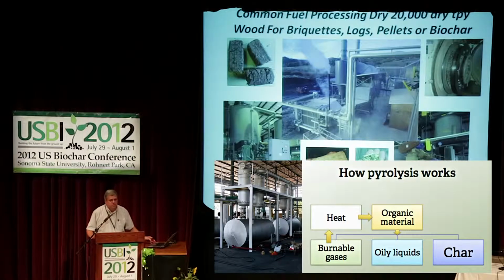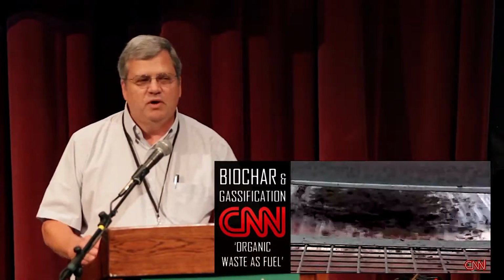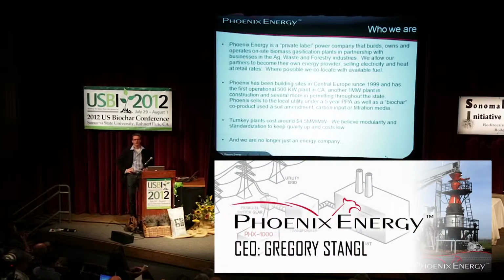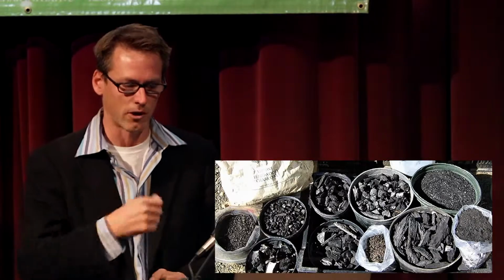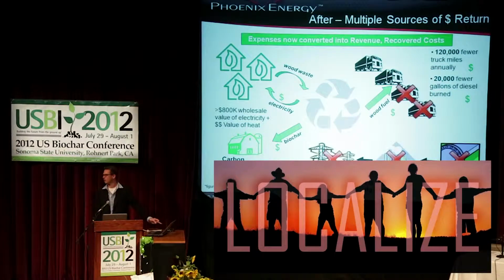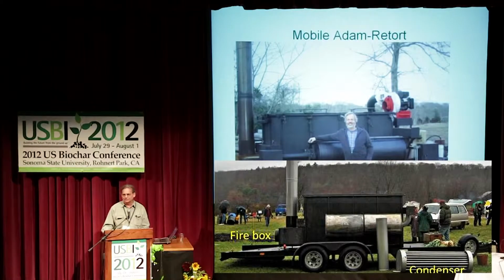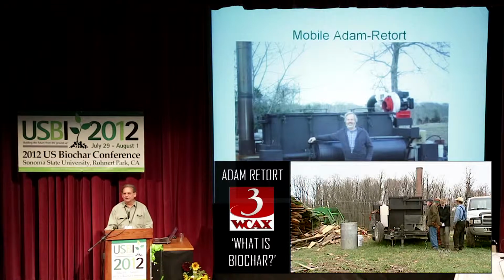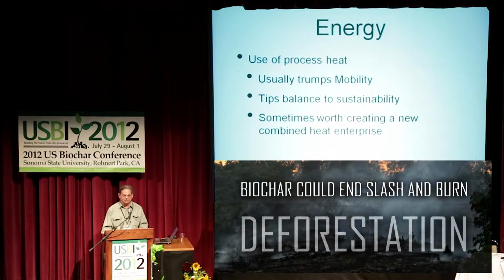Biochar - The Next Stage In Climate Action - Part 2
A concise breakdown of '2012 US Biochar Conference' along with corresponding visuals to illustrate the vast potential of Biochar as a solution to climate change, desertification and the global food crisis.